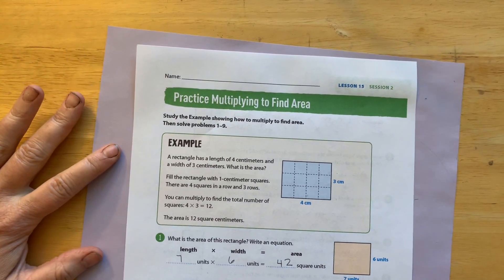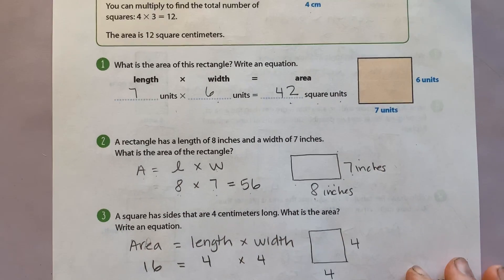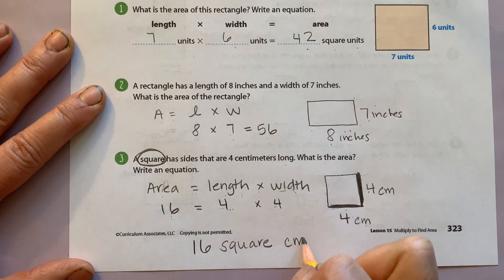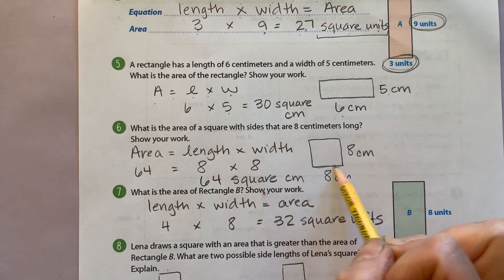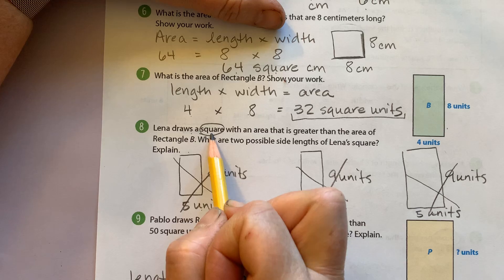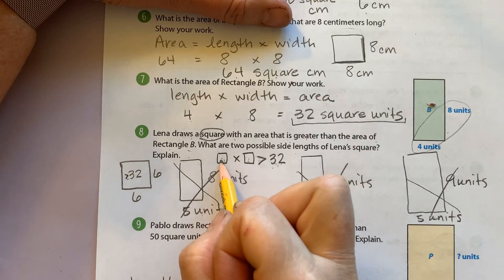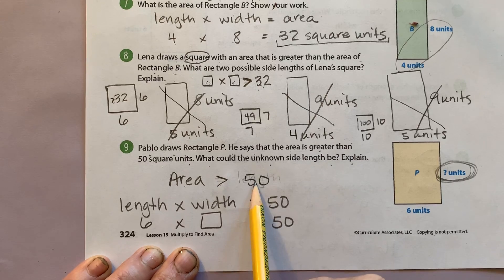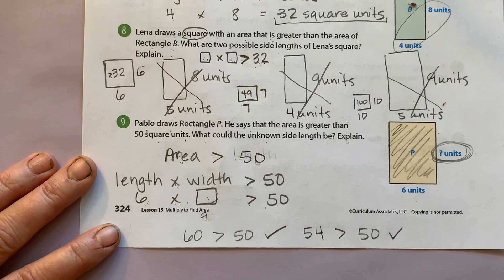Area pp. 323-324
Lesson 15 Session 2 Video #2